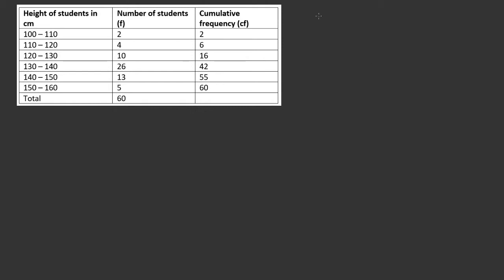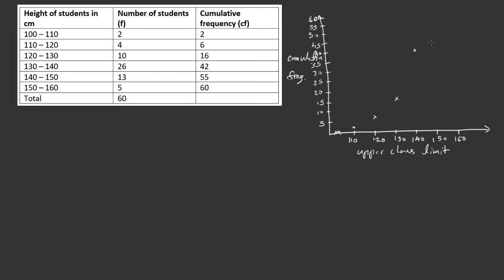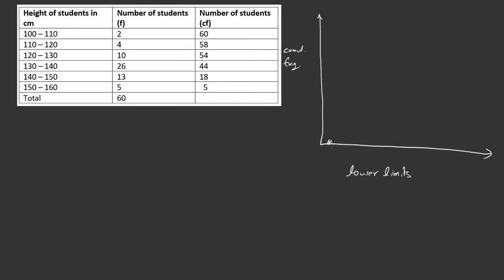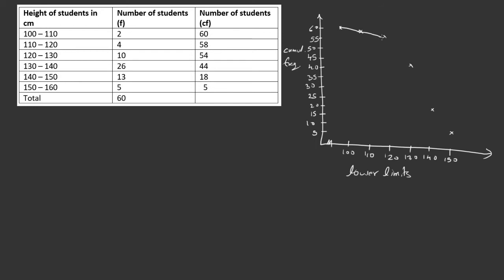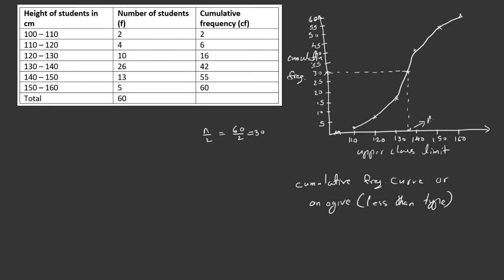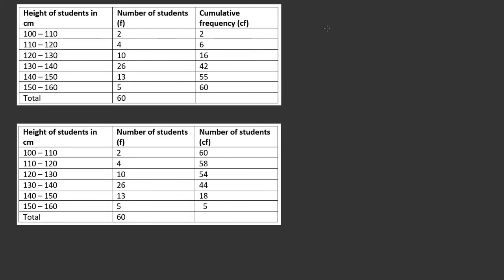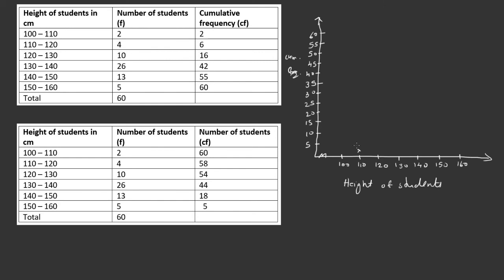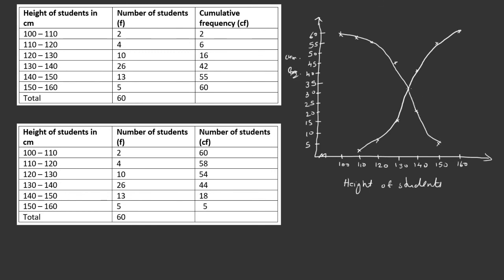Cumulative Frequency Distribution Graph - Median from Graph - Class 10 Maths Chapter 14 Statistics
Graphical representation of cumulative frequency distribution. Median from cumulative frequency distribution. Class 10 Mathematics Chapter 14 Statistics. Cumulative frequency distribution of less than type. Cumulative frequency distribution of more than type. Two methods to find median from cumulative frequency distribution graph.

Videos of Class 10 Mathematics Chapter 14 Statistics